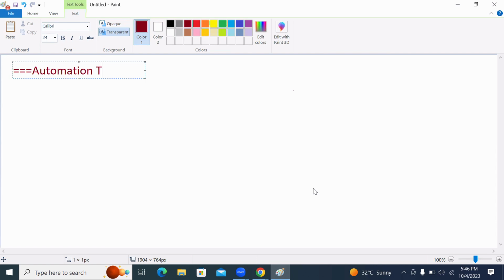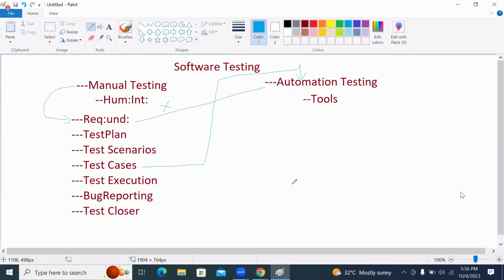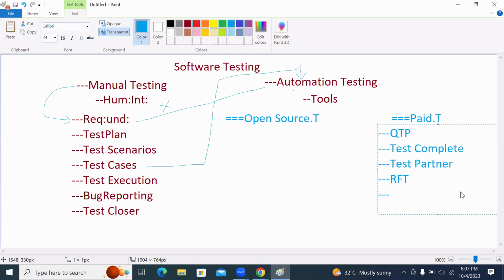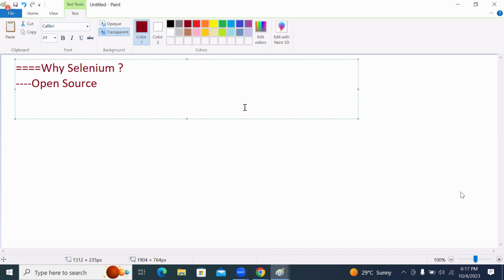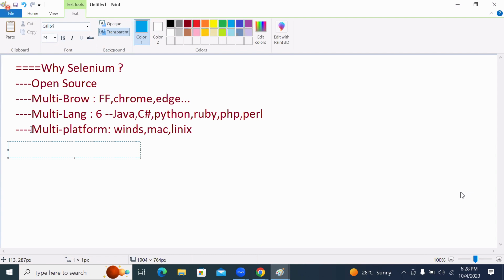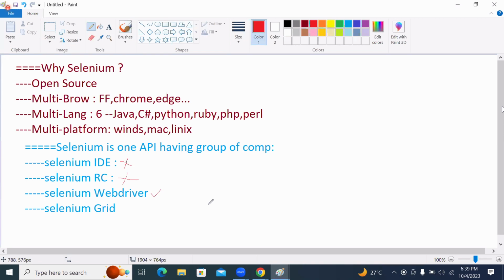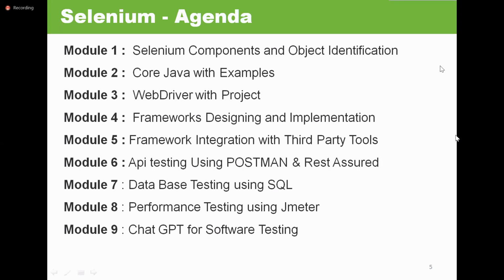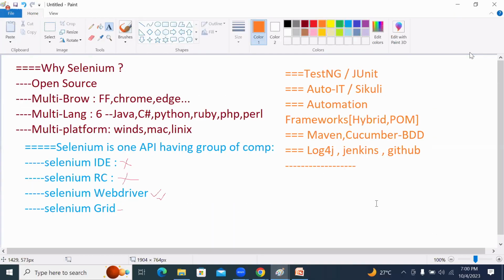Selenium||Session-1||Automation Testing using Selenium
1:50 Min - Automation Testing using Selenium
2:14 Min - Software Testing
                   - Manual Testing
                   - Automation Testing
30:20 Min - Why Selenium?
46:30 Min - Started about Selenium
1:01:50 Hour - Selenium Agenda